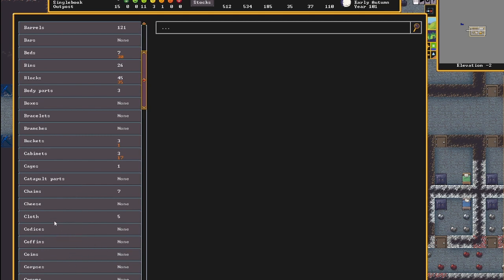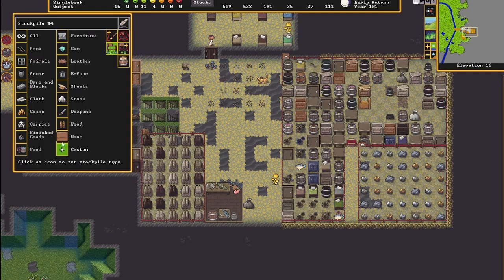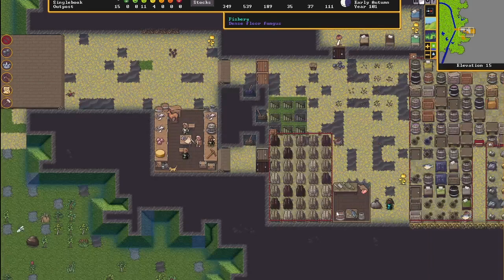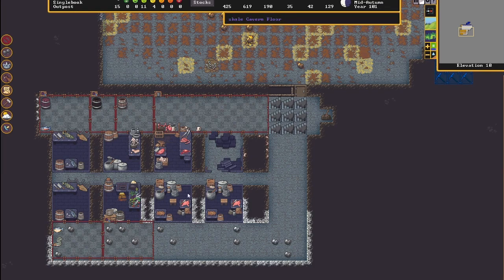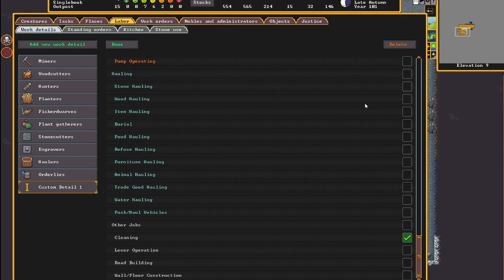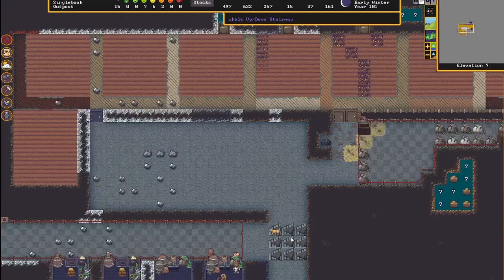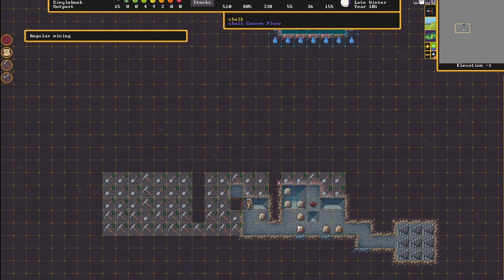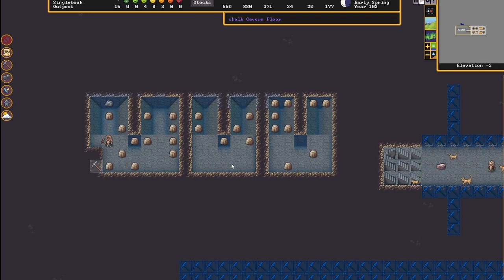Dealing with the leporine menace. Ep06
All animals are equal, but some animals are more equal than others.